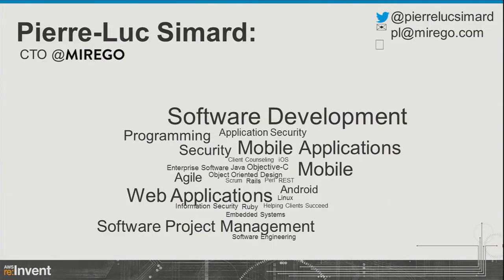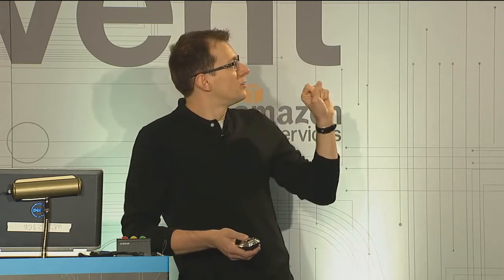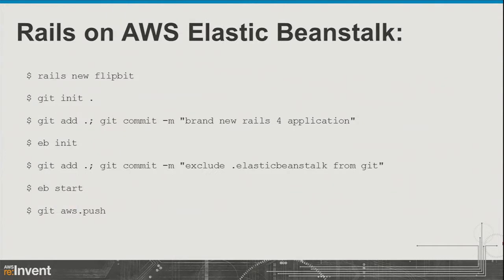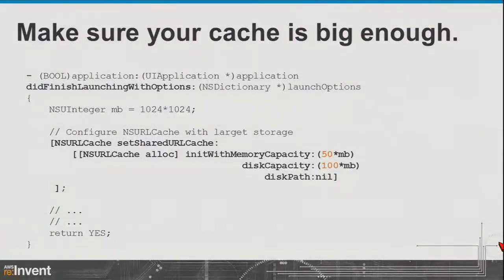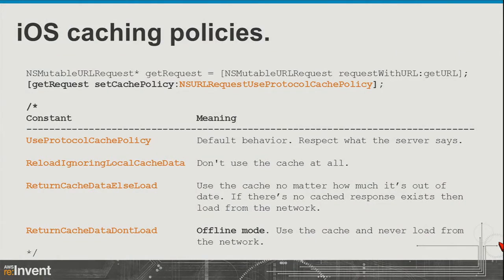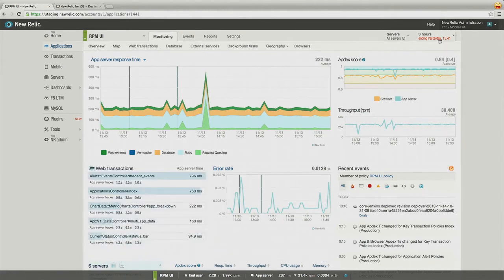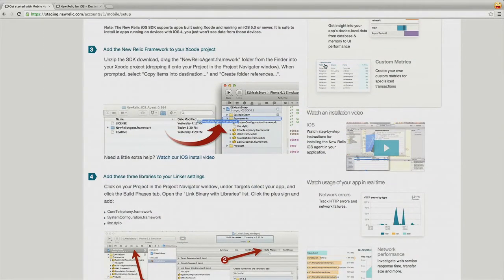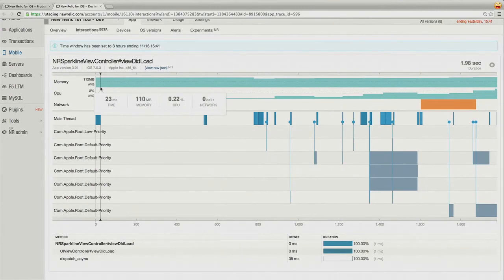Mobile App Performance: Getting the Most from APIs (MBL203) | AWS re:Invent 2013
"(Presented by New Relic)  Too often, developers think of a mobile app as simply code running on the device. A mobile app is much more than that. Every web API used by an app becomes as much a part of the app as the code running on the device. But while mobile developers have control over their code, they don't always have control over the APIs they use. Web APIs and their infrastructure impact app performance and ultimately the user experience.
This presentation covers some of the essential aspects of app performance management when web APIs are present, including:

-HTTP headers are your friend--stop ignoring all they have to tell you
-Control your network connections on the device—don't just leave things to the OS
-Configure all your caches and use them
-Whatever you do, measure early and often

The session includes a customer story from the CTO of Mirego, and demos of New Relic mobile app performance monitoring, where you see how to drill down into specific requests to see performance by response time, throughput, and data transfer size."